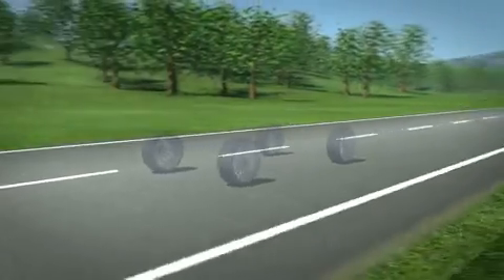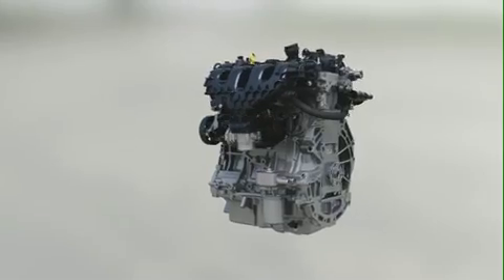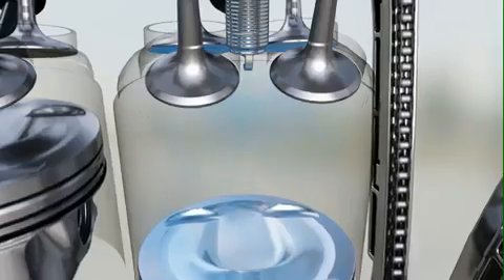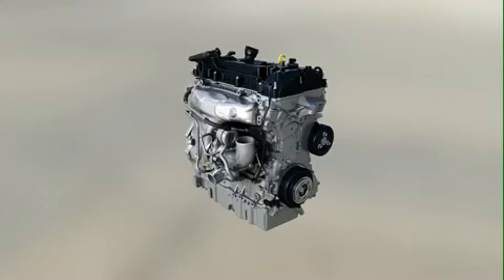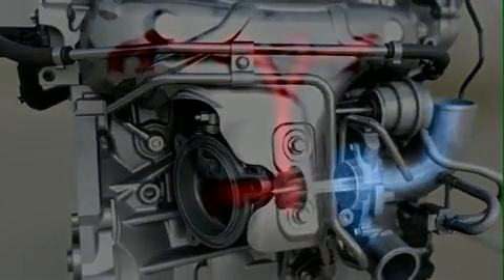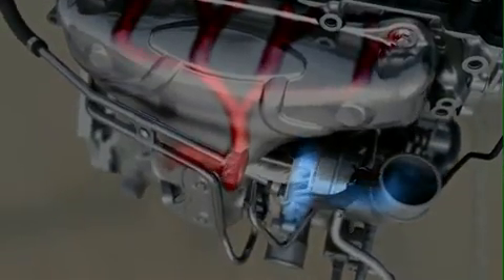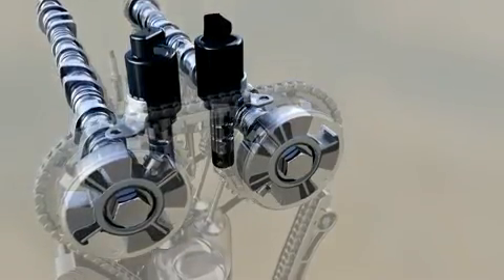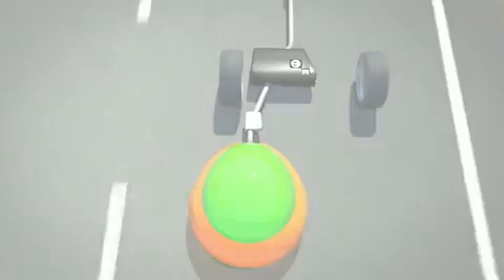Ford Ecoboost Animation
...pochodzący z fabryki w hiszpańskiej Walencji, wykonany w całości ze stopów aluminium, dwulitrowy EcoBoost o mocy 203 KM. To następca 5-cylindrowego motoru 2.5 T, który został wycofany z oferty, gdyż nie spełniał norm czystości spalin Euro 5. Ekologia ekologią, ale nowy silnik to przede wszystkim dowód na to, że zjawisko downsizingu zatacza coraz szersze kręgi. Z jednej strony, mamy tu tylko cztery cylindry, ale równocześnie trzy technologiczne nowinki.

Pierwsza to bezpośredni, sekwencyjny wtrysk, w którym dawkowanie paliwa jest powiązane z charakterystyką pracy turbosprężarki. Stąd też pochodzi oznaczenie SCTi, czyli Sequential Charge Turbo Injection. Paliwo podawane jest do cylindrów w precyzyjnie odmierzanych dawkach rzędu 0,02 mm (odpowiada to mniej więcej 1/5 grubości ludzkiego włosa) pod ciśnieniem sięgającym nawet 200 barów.

W porównaniu z konwencjonalnymi wtryskami, pozwala to na wytworzenie porcji paliwa o znacznie niższej temperaturze, co w efekcie przyczynia się do bardziej ekonomicznego spalania i polepszenia kultury pracy. Oprócz tego, podobnie jak w przypadku diesli, w trakcie tego samego suwu możliwy jest wtrysk wielokrotny, co dodatkowo pozwala zwiększyć czystość spalin.